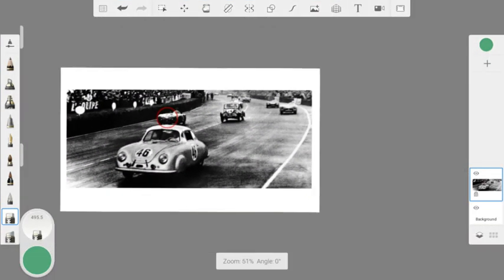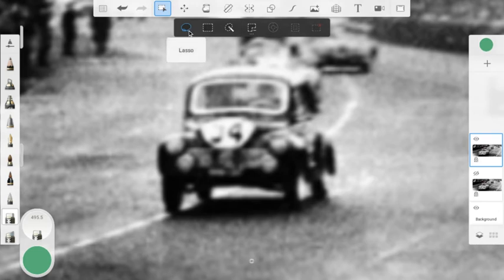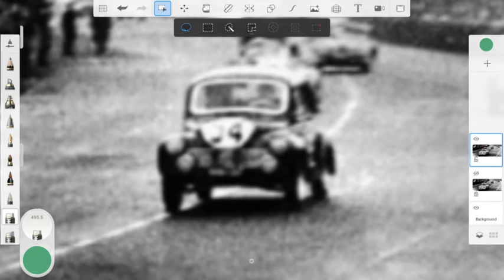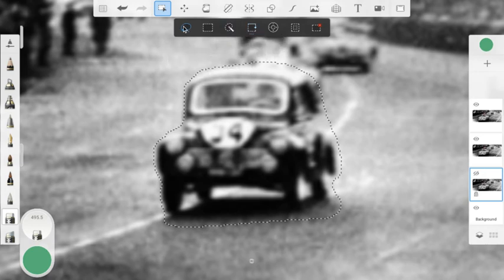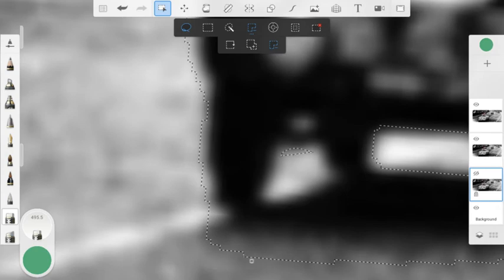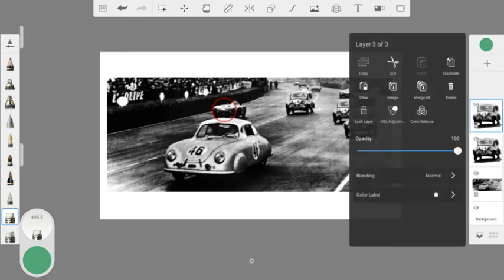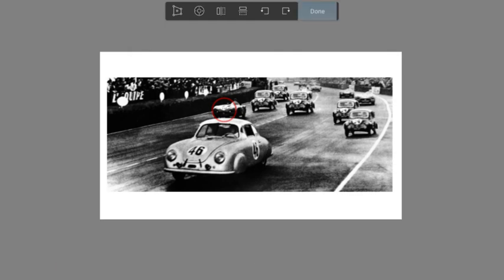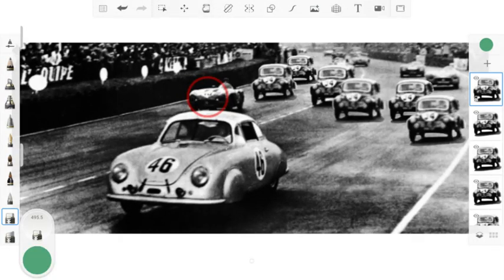Repetition in Sketchbook Sep 10, 2020 7:33 AM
Use selection tools to duplicate part of a layer.